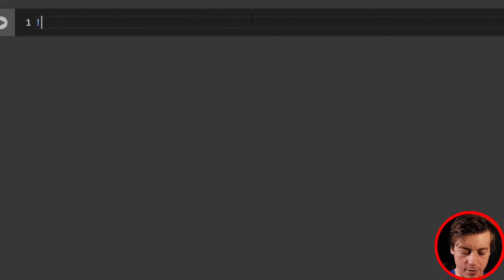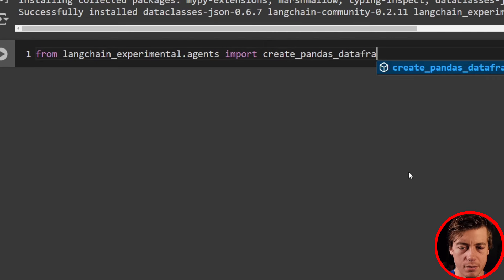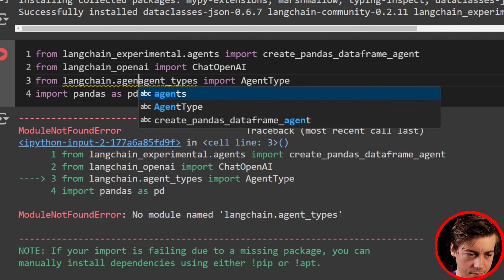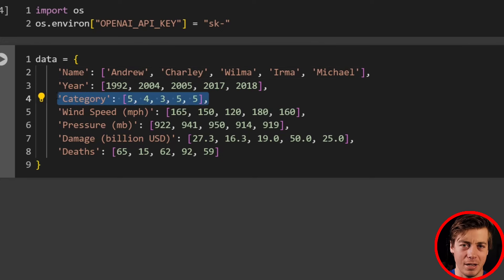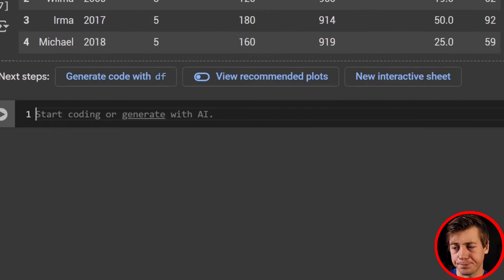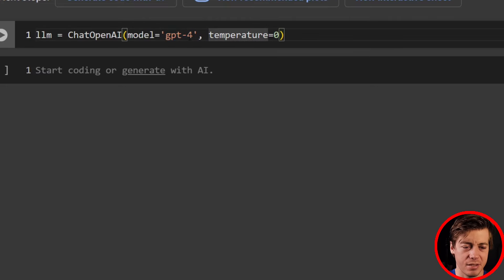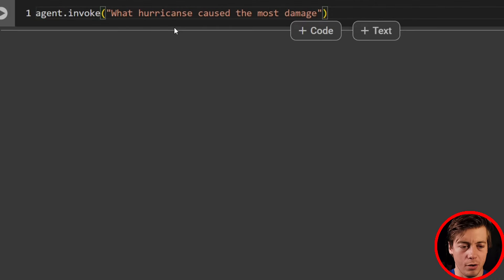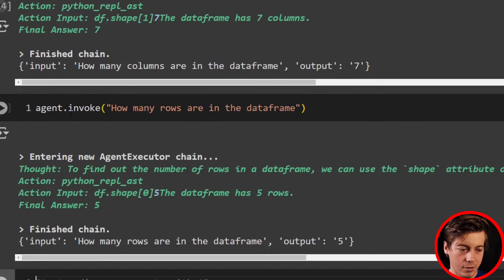Langchain Pandas Dataframe Agents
📚 *Practice SQL & Python Interview Questions in discussing a Data or AI project?